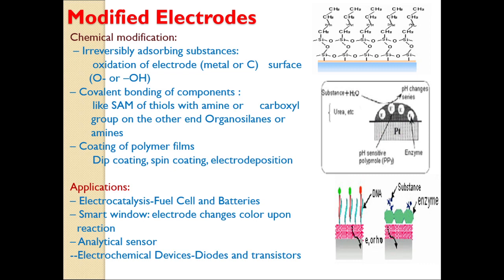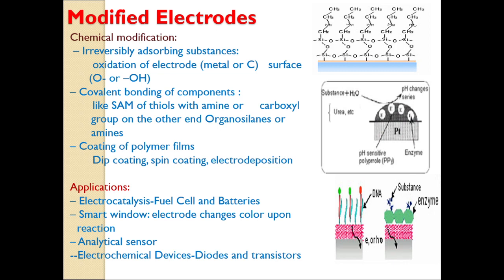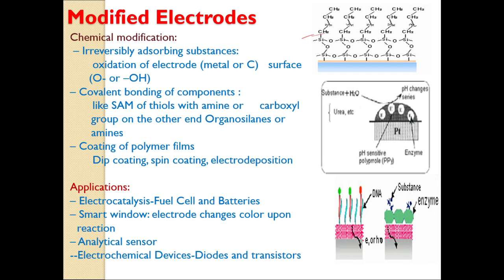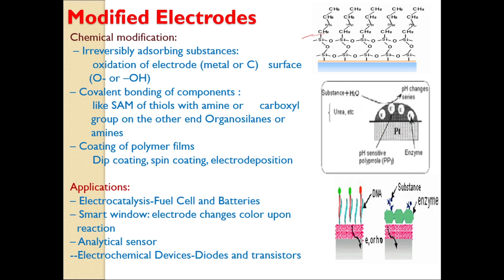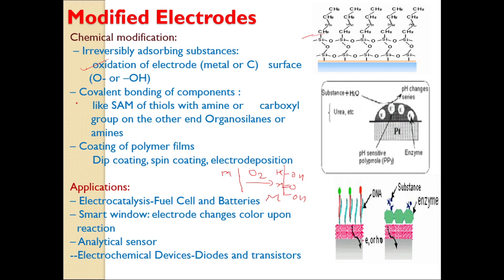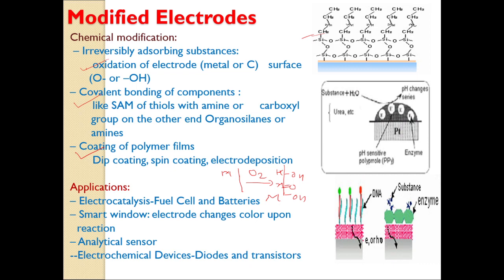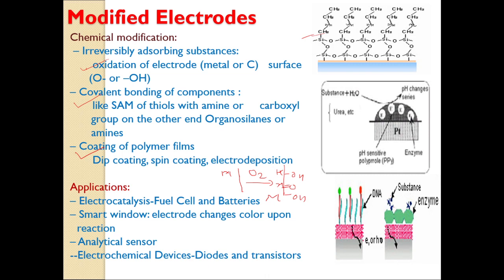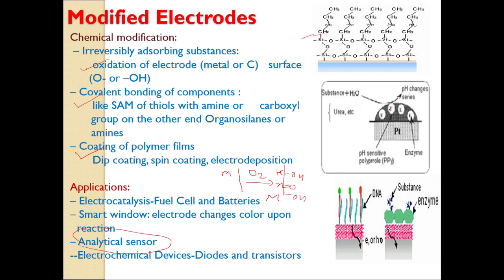VT L07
Modified Electrodes